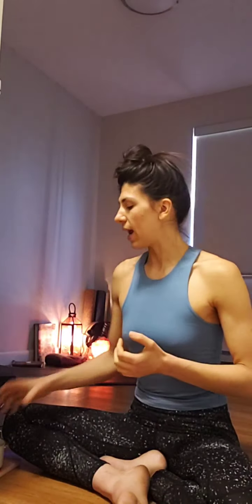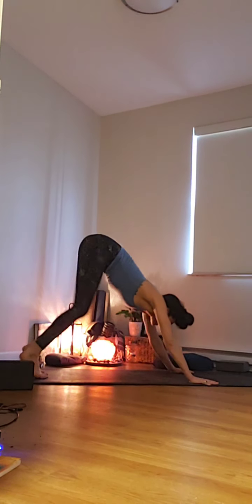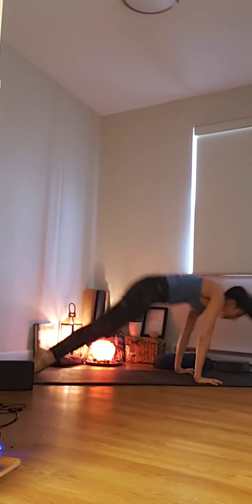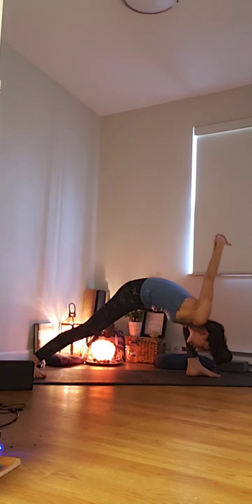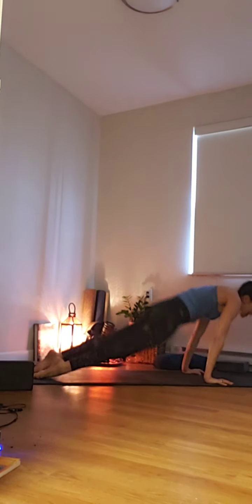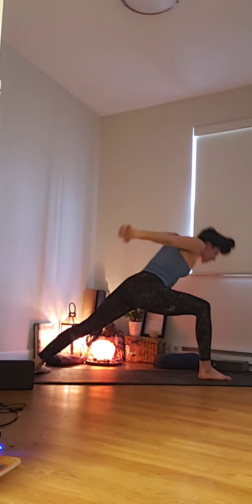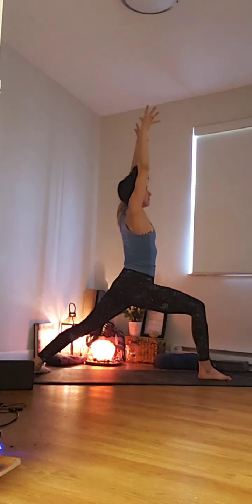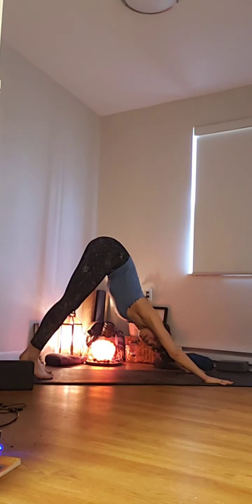IG LIVE: Exploring Shoulder ROM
Open up the range of motion in your shoulders with this deep, shoulder focused Vinyasa flow.